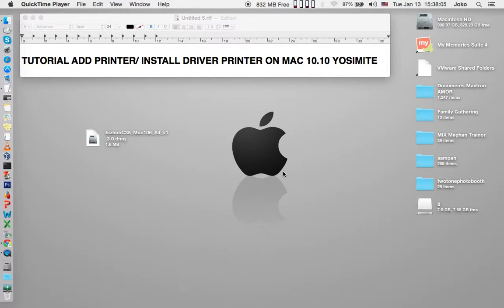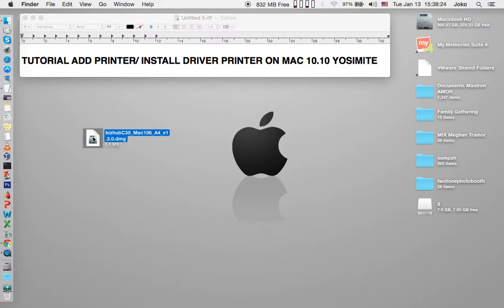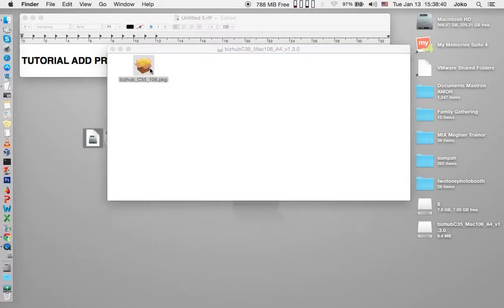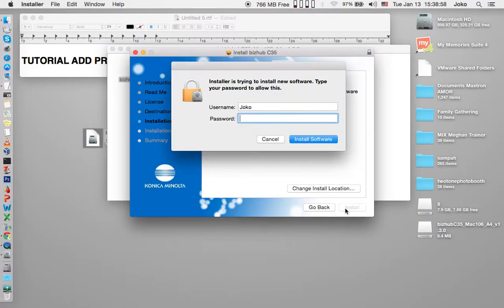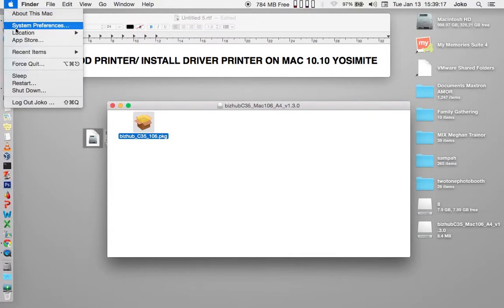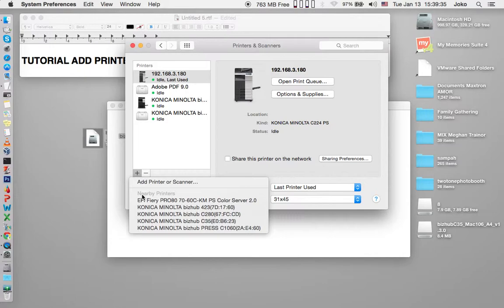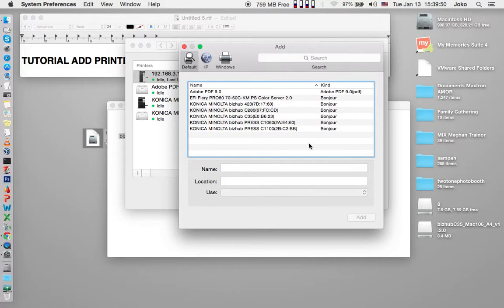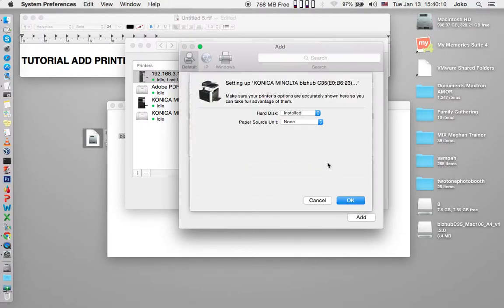Add Printer/ Install Printer Driver On Mac OS X Yosimite 10.10, Maverick 10.9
Tutorial how to add printer/ install printer driver on Mac OS X Yosimite 10.10, Maverick 10.9, Snow Leopard 10.8 and other. Simple step.